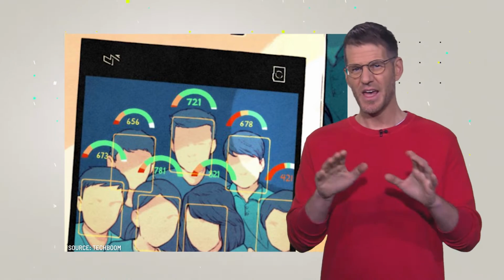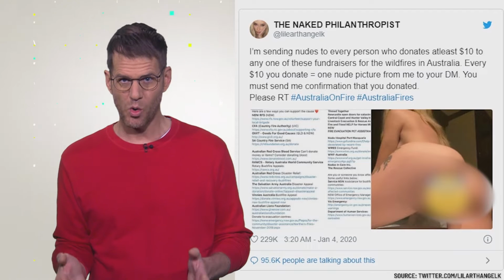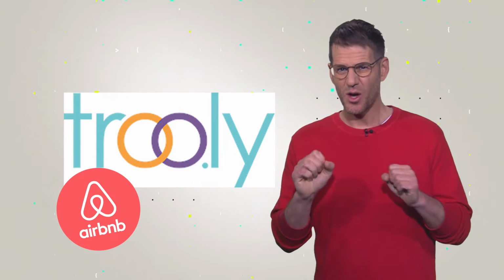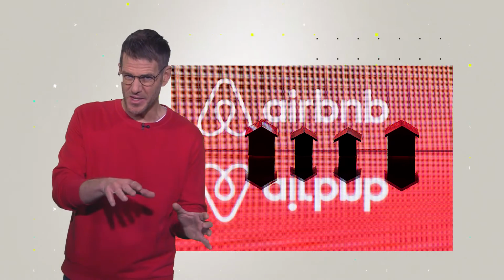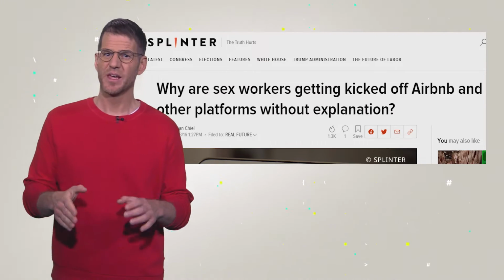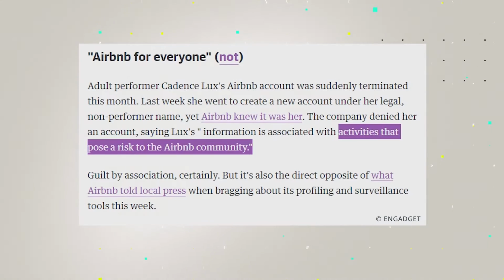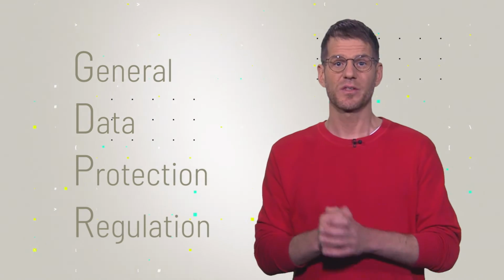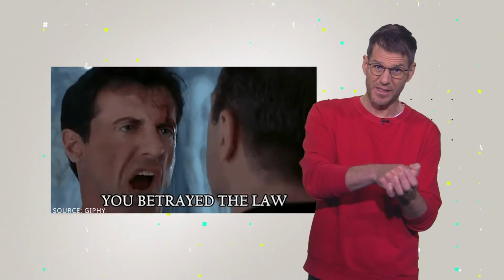Social Scoring: Why your Instagram account might get banned | Black Mirror in real life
Social Scoring sounds like science fiction or an episode of Black Mirror on Netflix. But it's not so unlikely that people are already affected by Social Scoring. People will have their Instagram account blocked or they will not be able to use AirBnB. Social Scoring is already a serious matter. What do you think about Social Scoring?